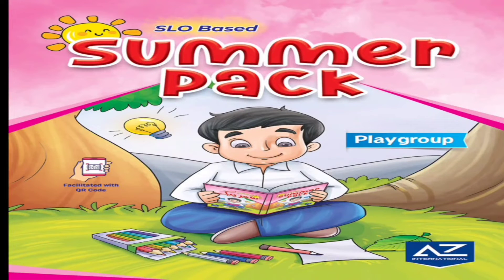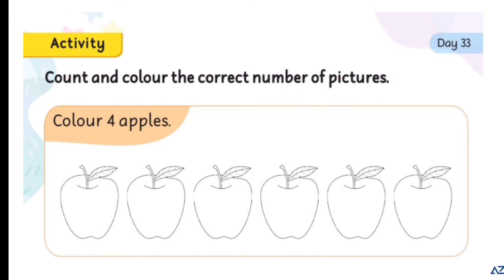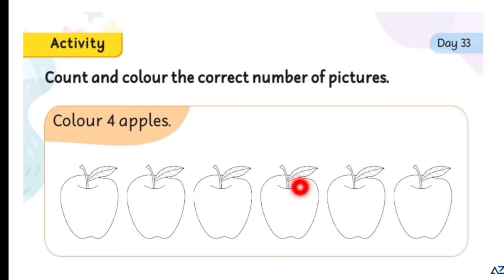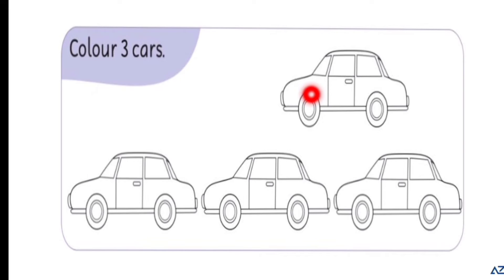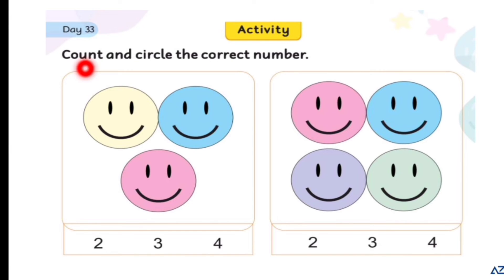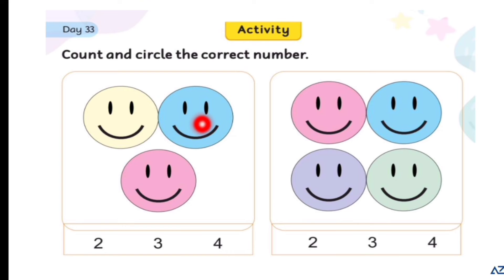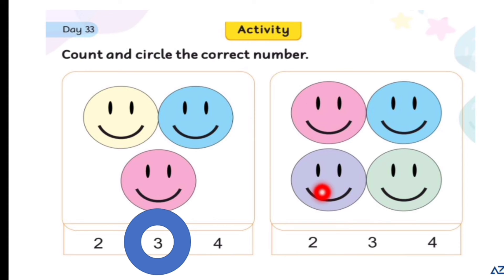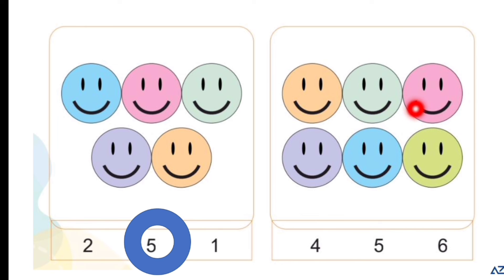Summer Pack for Playgroup - Day 33